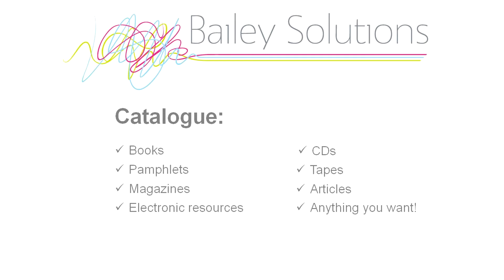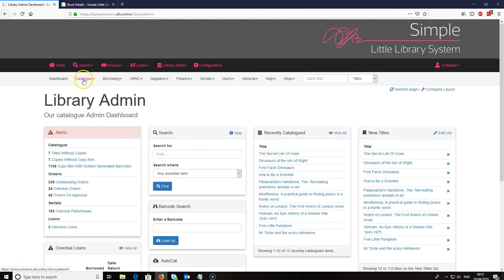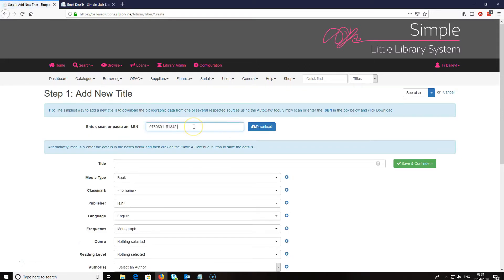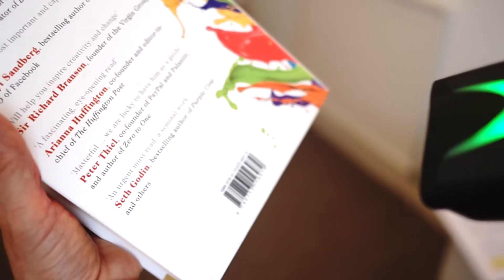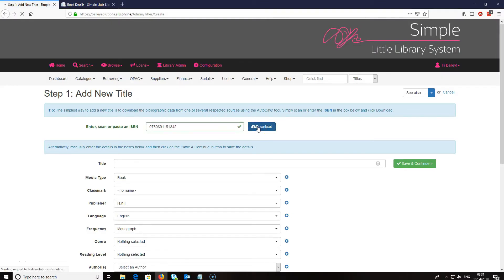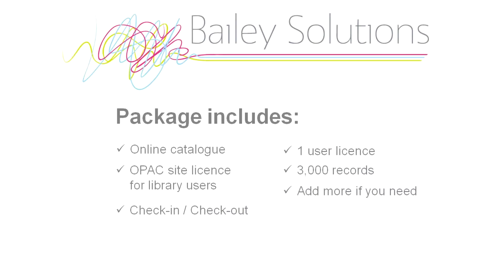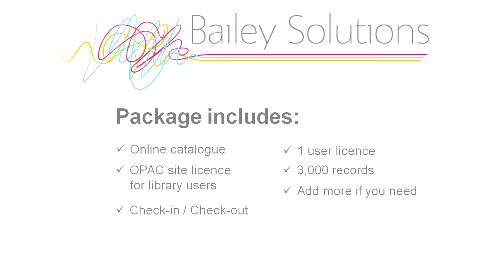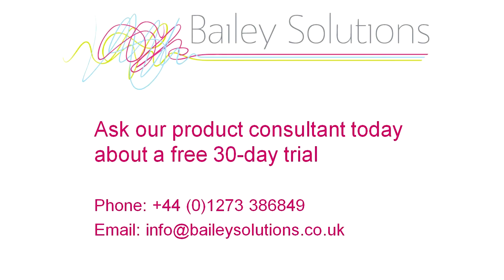Sharing Package | Simple Little Library System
A short video about trusted cloud-based software for schools, clubs, associations, churches, legal libraries accountants and more ...
See if this Simple Little Library System package is right for you!
Explains the benefits of using this package, what's included and some screen shots.